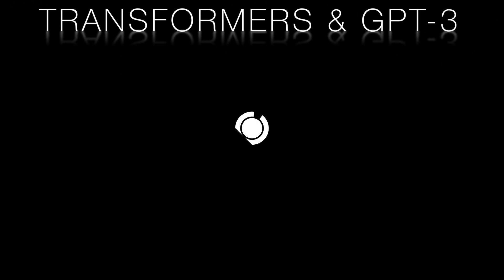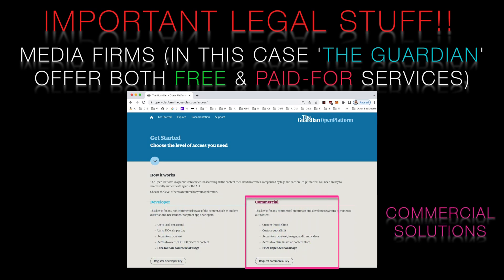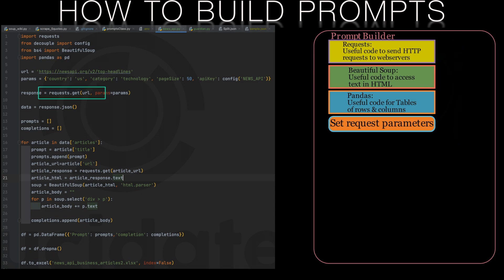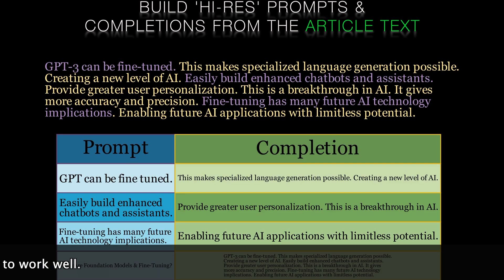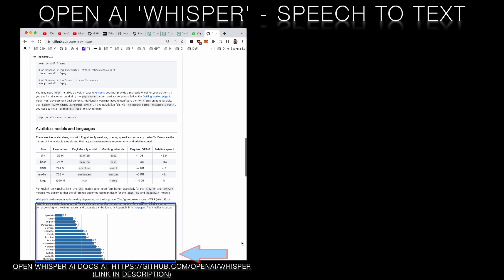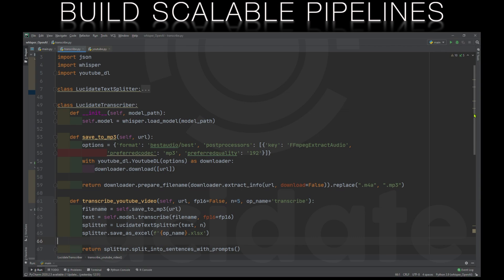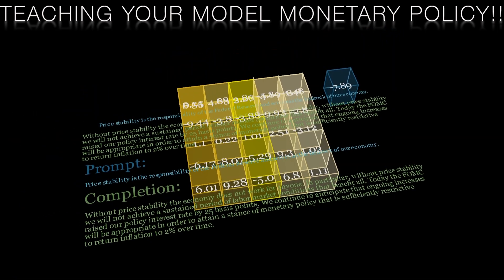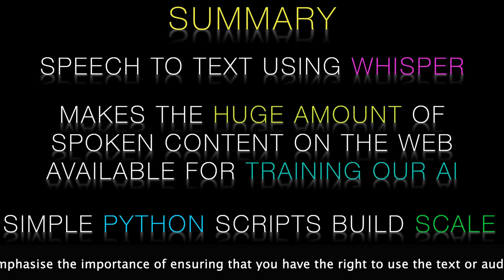Fine Tuning GPT-3 & Chatgpt Transformers: Using OpenAI Whisper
Fine-tuning GPT-3.
In this video we demonstrate how to use APIs and audio to create prompts and completions that can be used to fine-tune Transformers such as GPT-3.   We show how to use a News API with Python to extract news articles and create a dataset for training and fine-tuning models.

We explain what prompt and completion datasets are, and the role they play in natural language processing in fine-tuning transformers.   We then discuss using video and audio streams to build data pipelines for fine-tuning and transcribing speech to text using OpenAI's Whisper.

With over 500 hours of YouTube videos being uploaded every minute video is a rich source of detailed information with which to train AI.

The video first includes step-by-step demonstrations of using the News API to create a prompt and completion dataset and then shows how to build pipelines transcribing speech to text using Whisper.

Foundation models like GPT-3 can be 'Fine-Tuned'. This Fine_tuning allows them to learn the vocabulary and semantics of particular disciplines. If you want your AI solution to be familiar with options pricing algorithms, then you can show it lots of options pricing papers. If you'd like your AI to be able to converse and write about monetary policy then you can expose it to policy papers, books on economic theory, central bank meeting minutes and news conferences.

You train transformer AI models in a particular way. You don't simply feed in a file containing the text of the book or article that you are using to train the AI. You break the text up into a series of "Prompts" and "Completions". Prompts are the beginning of a passage of text and completions are what follow a prompt.

In this post we leverage the breadth and depth of content on YouTube. We propose a strategy to use selected videos to train our AI language models. These videos are chosen because they are rich in expertise in an area we want to train our language model in. The example used in this video is to train our AI in monetary policy by studying content generated by the Federal Reserve. We devise a strategy to use speech to text transcription of YouTube videos. We use OpenAI's 'Whisper' to perform this transcription. We then break this text up into 'prompts' and completions to train our model.

Following this approach we can easily train our NLP models to have expertise in any field we choose.

Transformers are a type of artificial intelligence (AI) used for natural language processing (NLP) tasks, such as translation and summarisation. They were introduced in 2017 by Google researchers, who sought to address the limitations of recurrent neural networks (RNNs), which had traditionally been used for NLP tasks. RNNs had difficulty parallelizing, and tended to suffer from the vanishing/exploding gradient problem, making it difficult to train them with long input sequences.

Transformers address these limitations by using self-attention, a mechanism which allows the model to selectively choose which parts of the input to pay attention to. This makes the model much easier to parallelize and eliminates the vanishing/exploding gradient problem.

Self-attention works by weighting the importance of different parts of the input, allowing the AI to focus on the most relevant information and better handle input sequences of varying lengths. This is accomplished through three matrices: Query (Q), Key (K) and Value (V). The Query matrix can be interpreted as the word for which attention is being calculated, while the Key matrix can be interpreted as the word to which attention is paid. The eigenvalues and eigenvectors of these matrices tend to be similar, and the product of these two matrices gives the attention score.